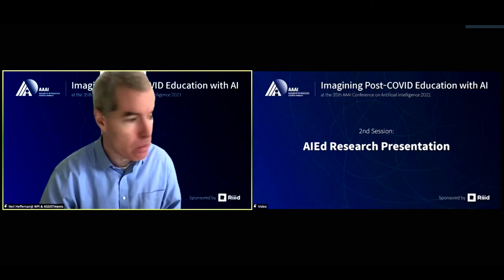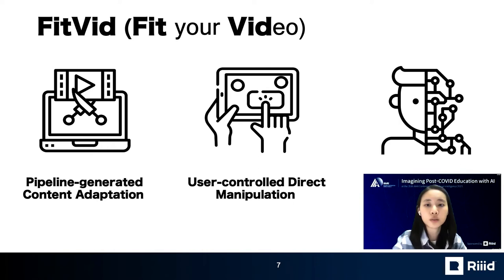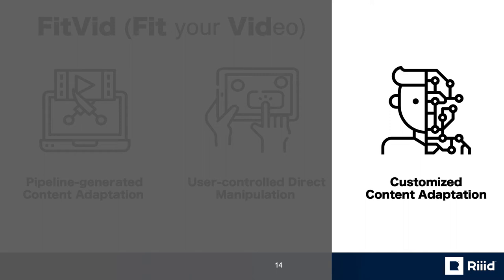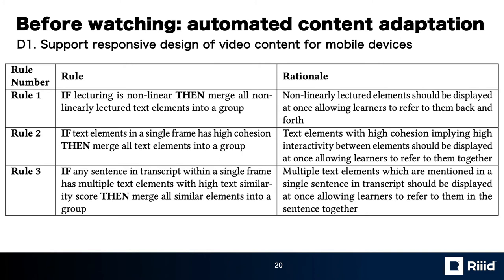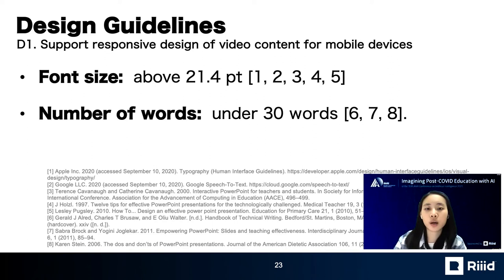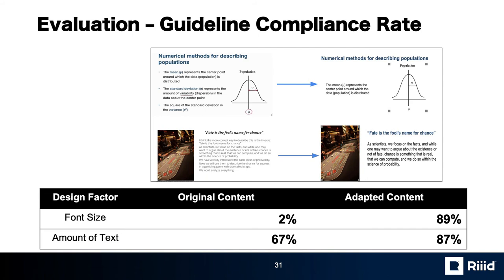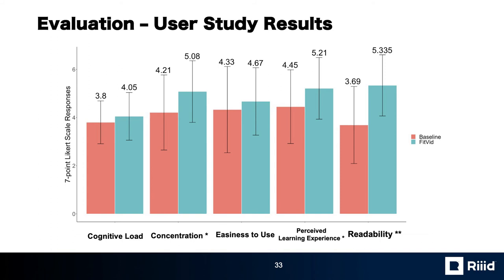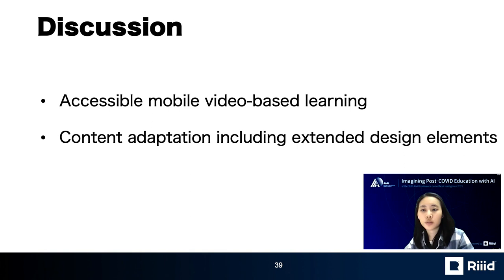FitVid: Towards Development of Responsive and Fluid Video Content Adaptation (KAIST)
AAAI-2021 Workshop on AI Education is hosted by researchers at Riiid, Inc.

Session 2: AIEd Research Presentation
Best Paper 1: FitVid: Towards Development of Responsive and Fluid Video Content Adaptation
Authors: Jeongyeon Kim and Juho Kim

Description
Video lecture content is increasingly consumed in mobile environments with varying screen sizes. However, most video content originally designed for desktop is not readable and digestible on small screens. We developed a computational pipeline that automatically adapts learning video content to a smaller screen by segmenting and resizing the in-video elements. We present FitVid, a video interface that provides both the pipeline-generated content adaptation and user-controlled direct manipulation of the in-video elements to fit their own needs. FitVid also provides customized content adaptation based on learners’ manipulation log. In the user study (N=24) we find that FitVid significantly improves learning experience with increased concentration and readability. We further discuss design implications for responsive and customized video content adaptation.